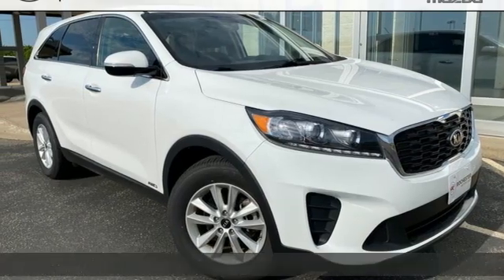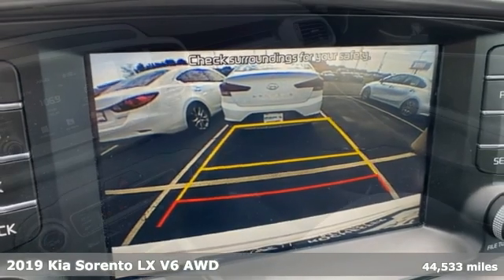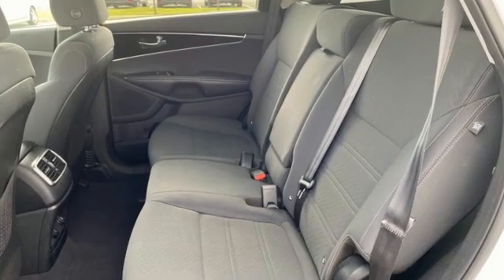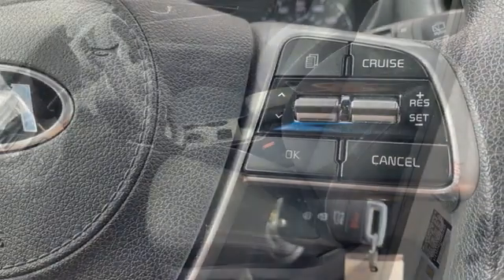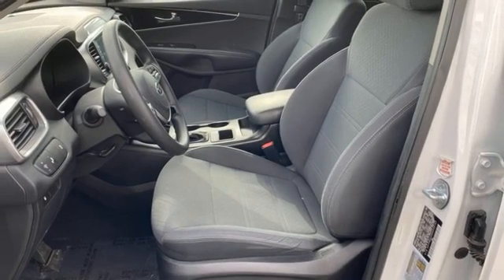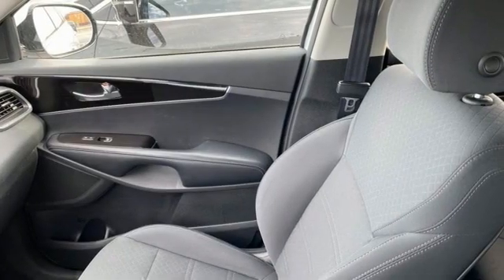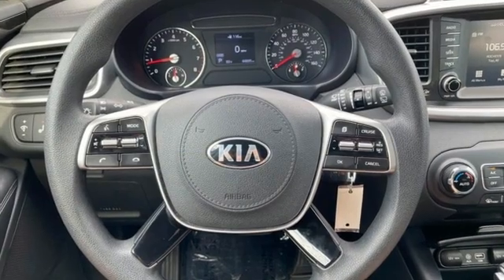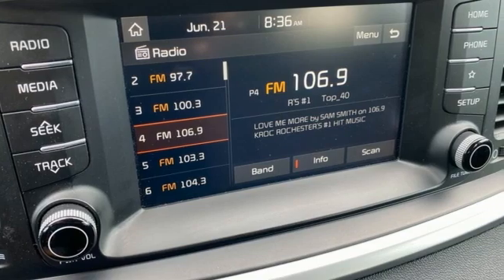Used 2019 Kia Sorento Rochester MN Winona, MN Z5082 - SOLD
Year: 2019
Make: Kia
Model: Sorento
Trim: LX
Engine: V6
Transmission: 8-Speed Automatic
Color: White
Interior: Satin Black
Mileage: 44533
Stock #: Z5082
VIN: 5XYPGDA5XKG559757
Recent Arrival! Sorento LX Snow White Pearl Priced below KBB Fair Purchase Price! Odometer is 6509 miles below market average! Clean CARFAX.

-Customer Enthusiasm
-Employee Satisfaction
-Financial Performance
-Market Effectiveness-
-Ongoing Improvement

Address:
2955 48th Street Northwest Rochester